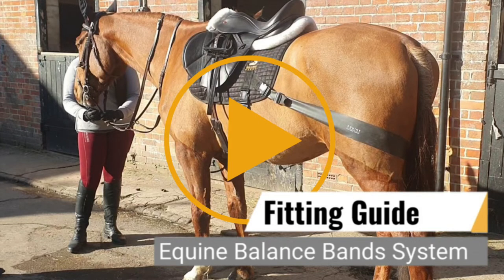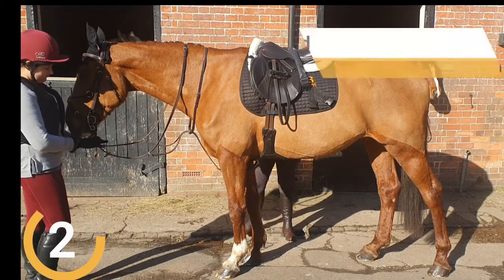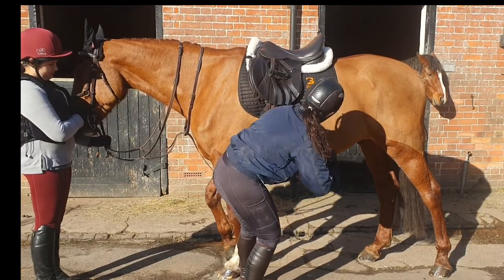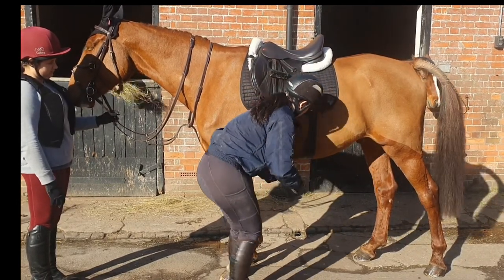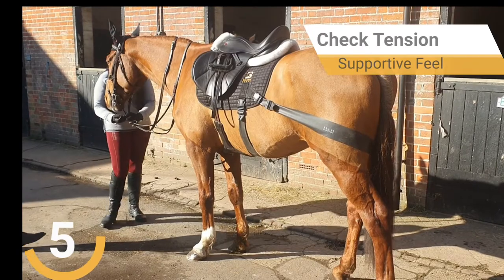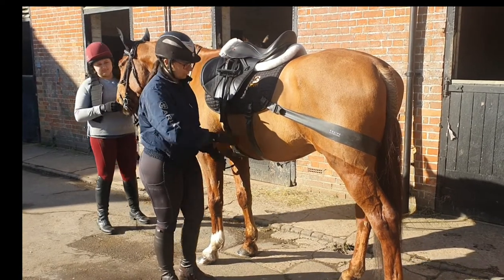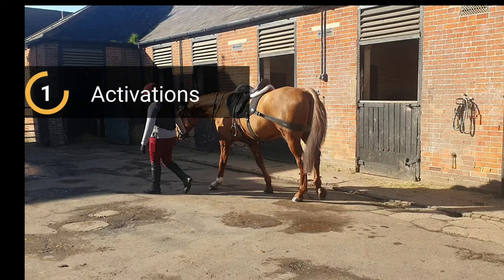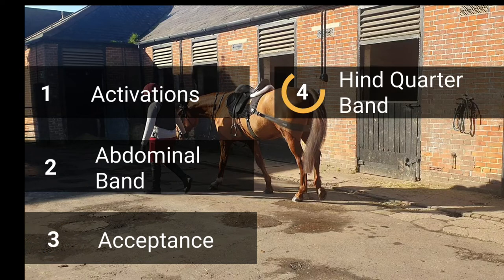How to Fit Equine Balance Bands Video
Equine Balance Bands video guide.
How to fit Equine Bands.
How to position Equine Bands.
How to check the tension of the Equine Bands.

Learn how to safely and effectively fit equine resistance bands. This video demonstrates the fitting of the Equine Balance Bands Universal Premium Plus System